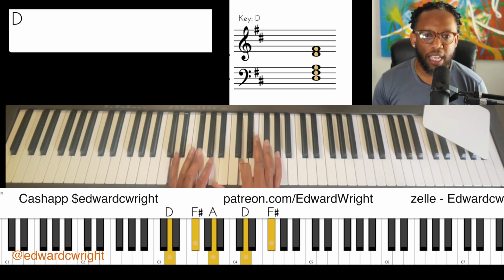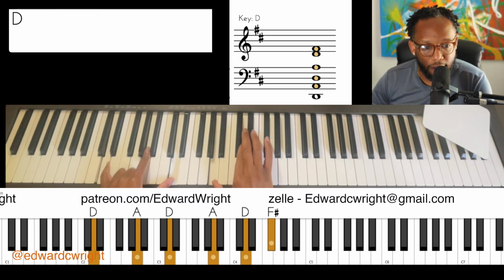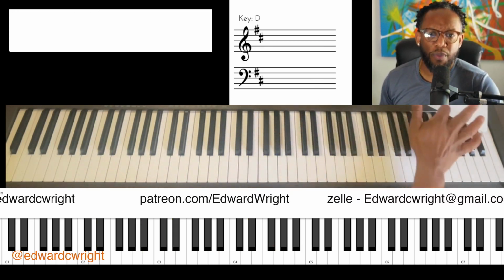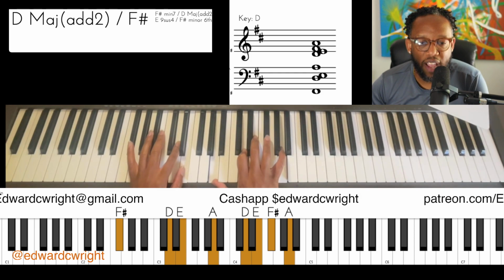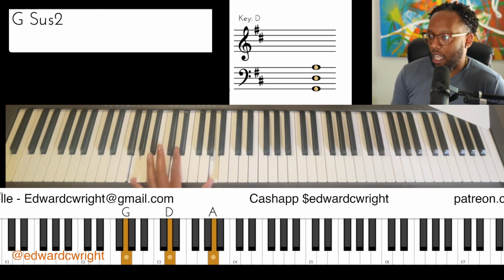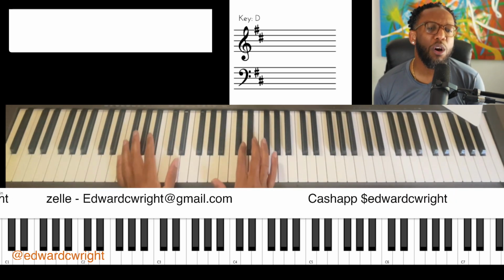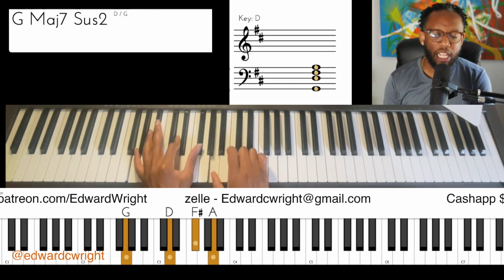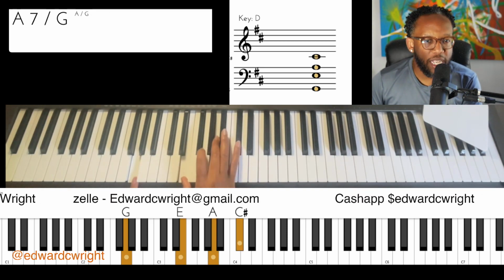in D | 1 2 3 4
Hey People!

Edward Wright here, thanks for visiting the channel!
I enjoy teaching musicians and singers concentrating on music theory. So that we can know what we're singing/playing and why it works or doesn't. Also to unlock our creative ideas but having a better understanding of music.